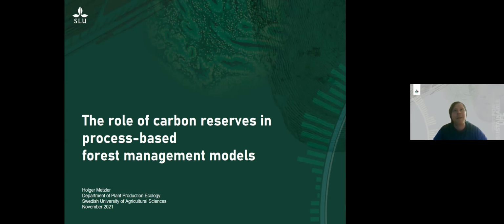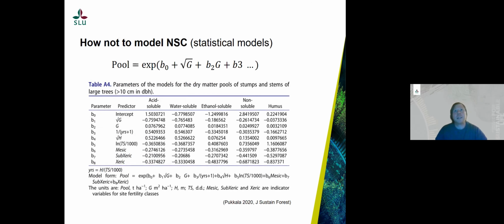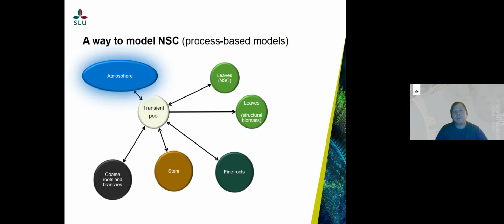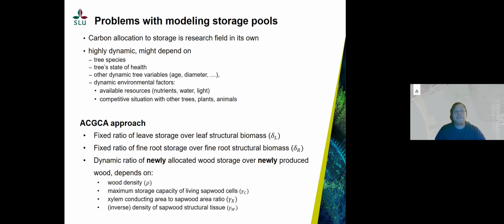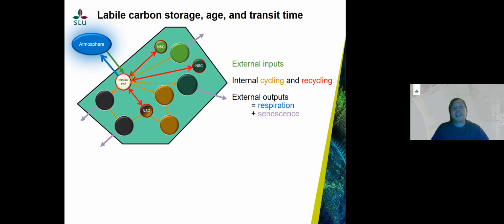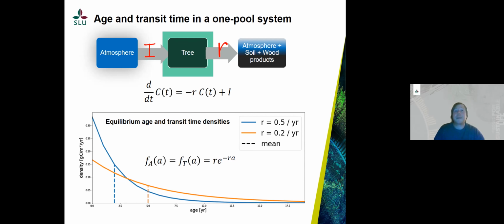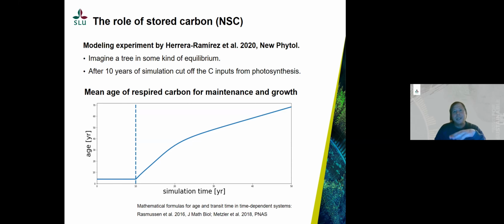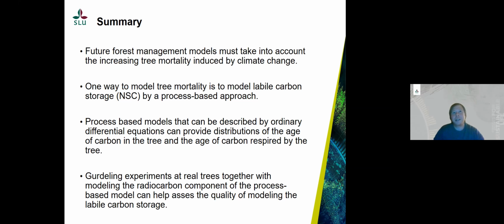The role of carbon reserves in process-based forest management models (Holger Metzler)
The role of carbon reserves in process-based forest management models

Speaker: Holger Metzler (Crop Production Ecology, SLU)

This talk was given during the SLU Crop Production Ecology seminar about Forest Mortality, 11 November 2021